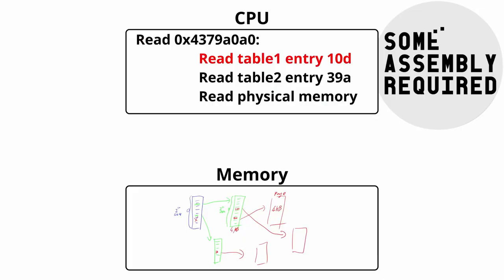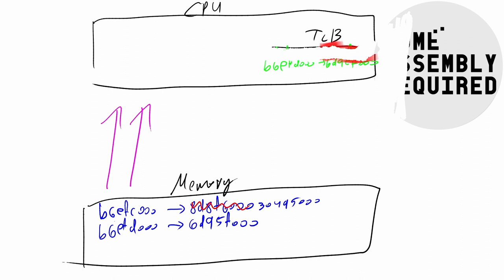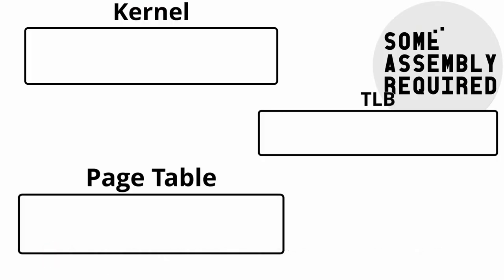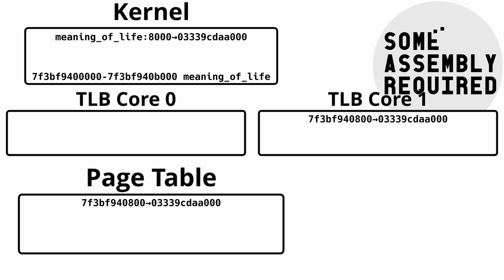TLB shootdown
This little known TLB coherency procedure can cost in performance, and in a big way. This video is about what TLB shootdown is, and what are the proposed solutions to making it less expensive.

While we're at it, this video also explains what the Translation Lookaside Buffer is, how the MMU works, and how the operating system maintains them all.

Yehuda T. Deutsch

Copyrighted works used in this video:
"Bell, Candle Damper, A (H4n).wav" by InspectorJ of Freesound.org
Intel 5 Level paging image by WikiMedia user Bellezzasolo

Table of contents:
00:00 Intro
00:34 The MMU
01:28 The Page Table
04:25 Translation Lookaside Buffer cache
06:34 TLB coherency
07:34 Kernel flow for (un)mapping a file
09:07 Reason TLB shootdown is necessary
11:53 TLB shootdown
12:47 Speeding up TLB shootdown
14:01 Hardware TLB cache coherency
16:35 Conclusions